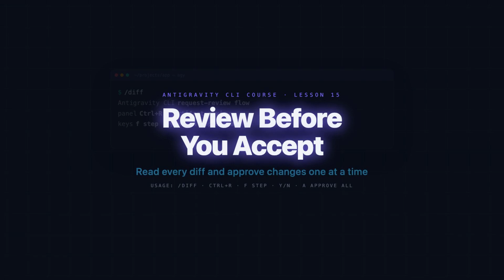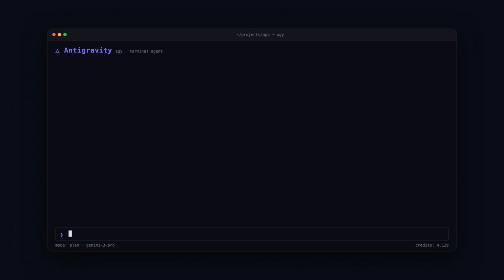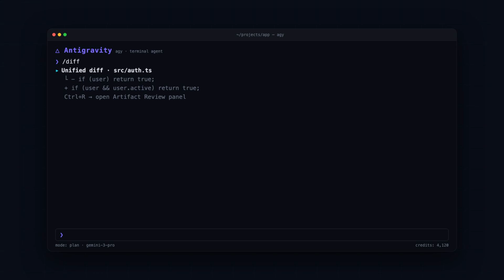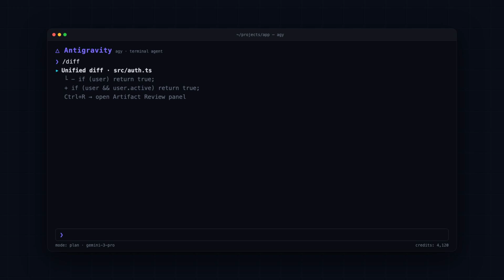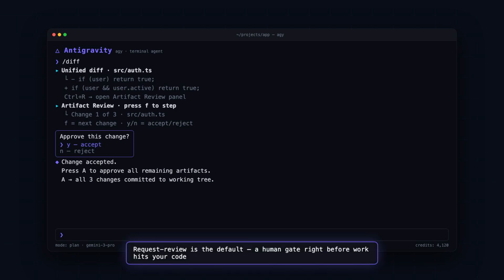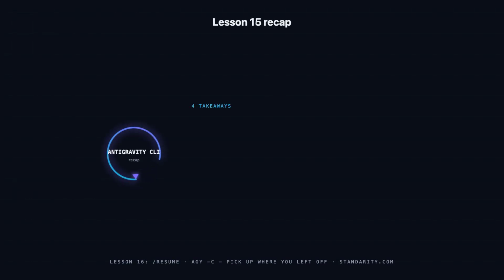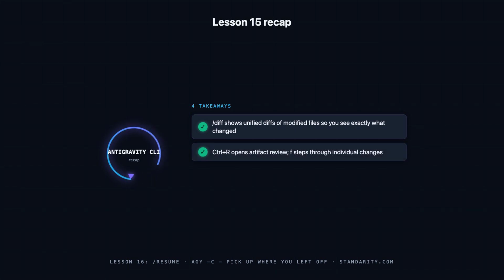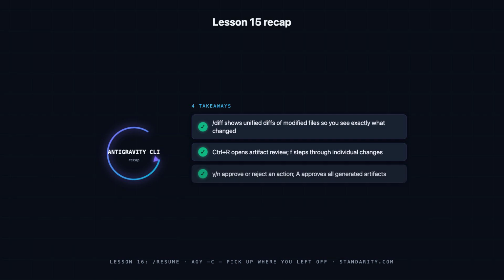Antigravity CLI Course #15: /diff · Ctrl+R · f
Review Before You Accept — live terminal demo

Welcome back to the Antigravity CLI Course. An agent that edits your code is only trustworthy if you can see exactly what it changed before it lands. In Lesson 15 we work the review flow — line-level diff previews, the artifact review panel, and the keys that let you accept or reject each change one at a time. This is the quality gate between the agent and your codebase. Let's drop into the terminal.

Instructor: Standarity